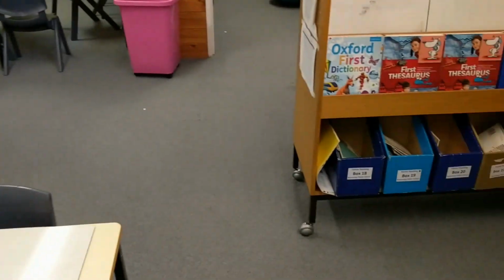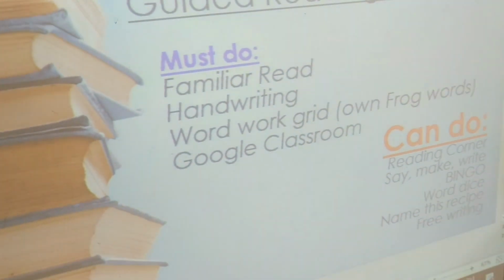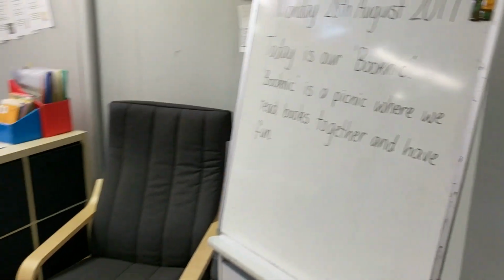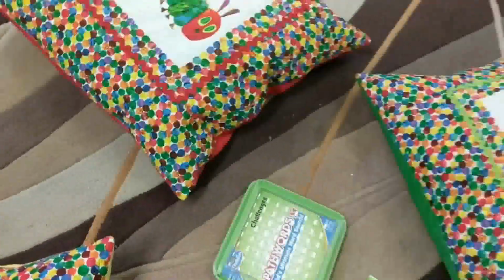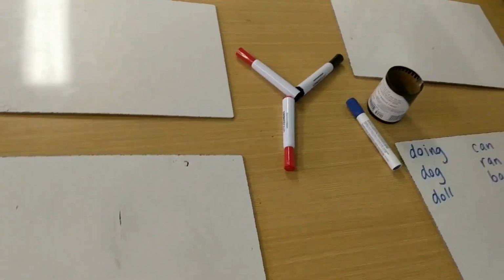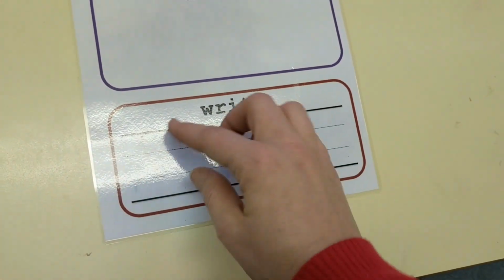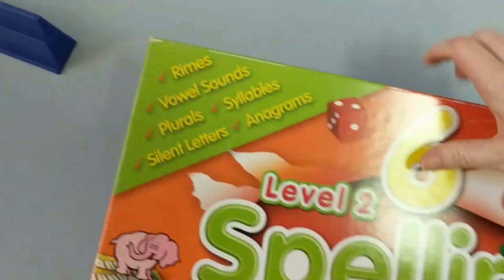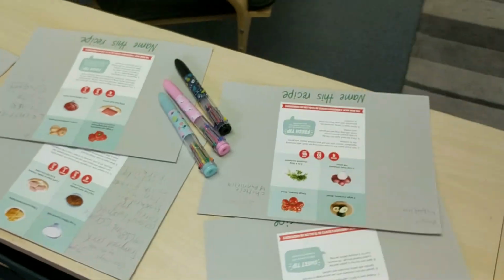Guided Reading 'Must do/Can do' Part 1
Some of the Must do's and Can do's I use during Guided Reading.